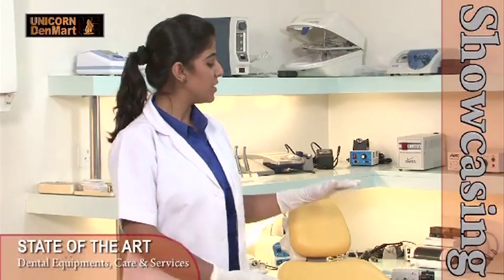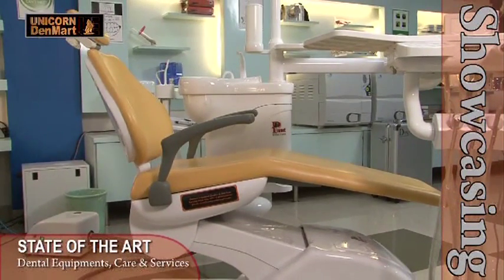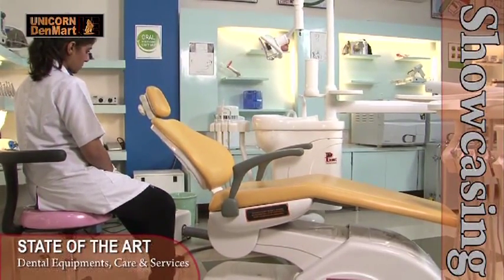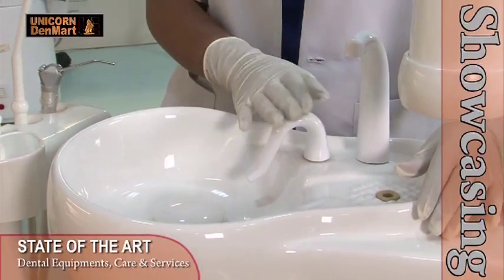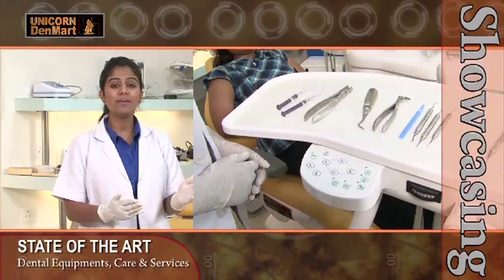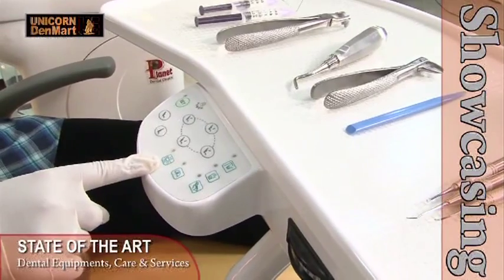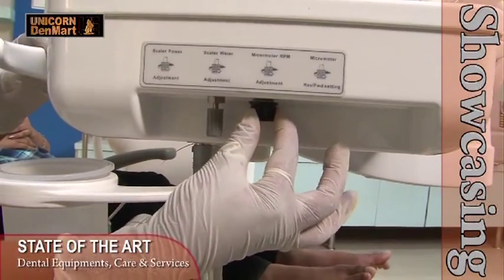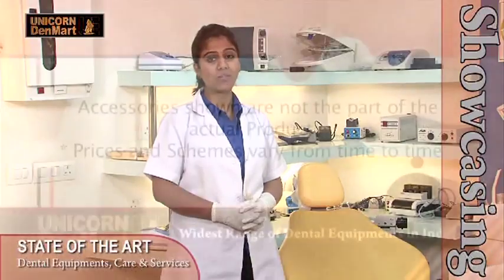Planet-Dental Chair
This video highlights the features and operation of Planet dental chair. For maximum efficiency, comfort and experience, Planet dental chair is an exclusive offering from Unicorn with a combination of superior technology and high practical performance for the convenience of its users to focus completely on the patients.